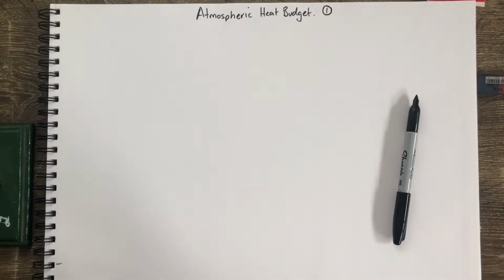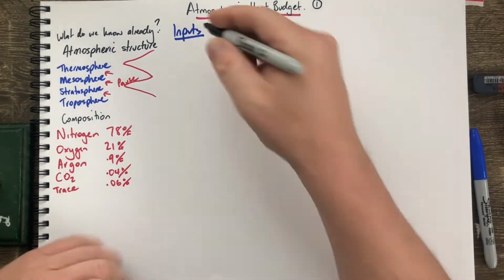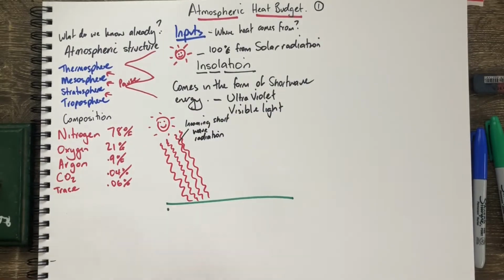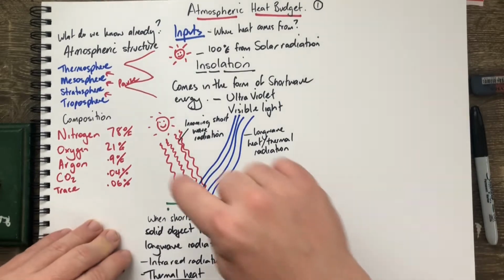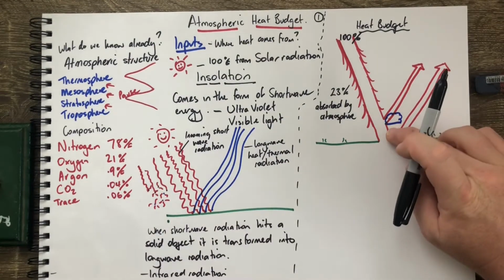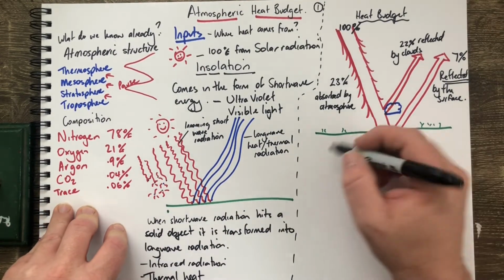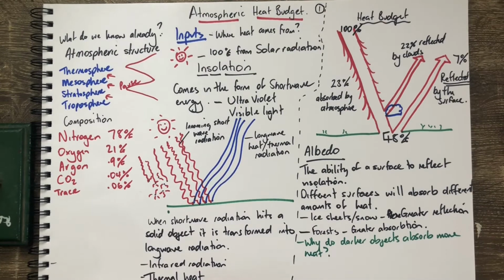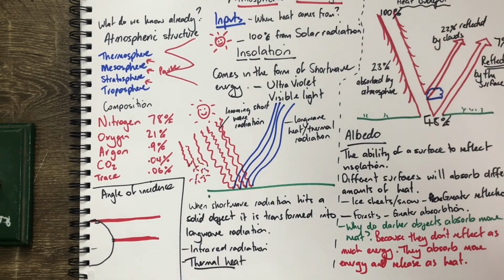12EES Atmosphere processes Part 1